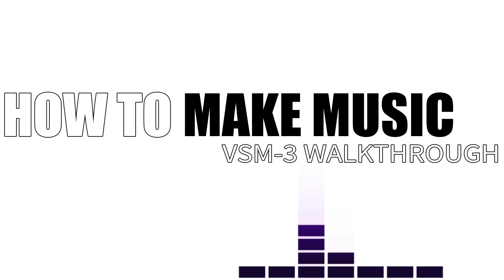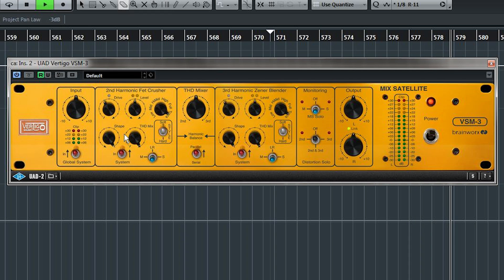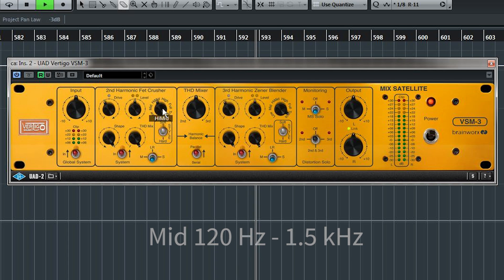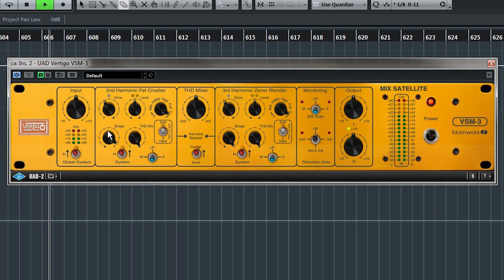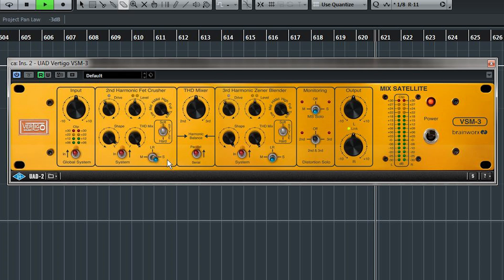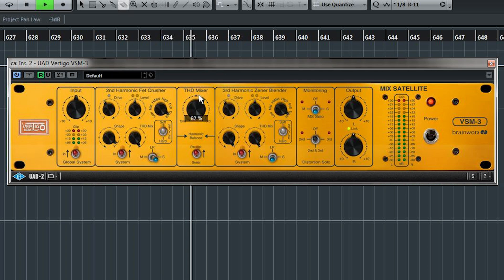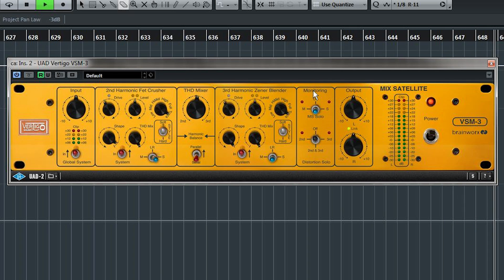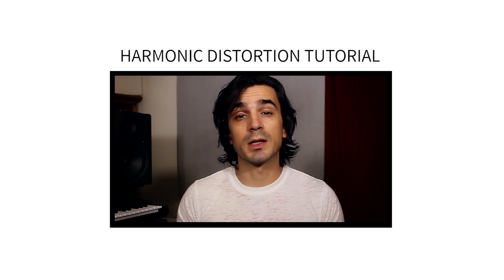Vertigo Sound VSM-3 Walkthrough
I show you all the settings in the harmonic distortion generator Vertigo Sound VSM-3. It's a very impressive tool (once you know how it works)!

The VSM-3 is a harmonic distortion VST mixing plugin by Brainworx available on the Universal Audio platform.